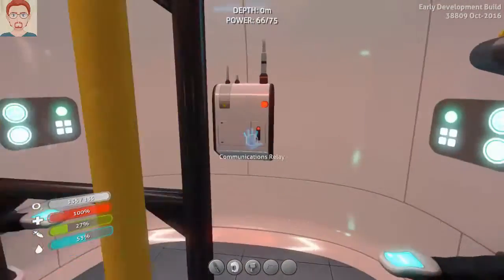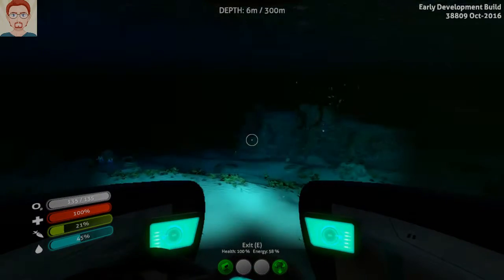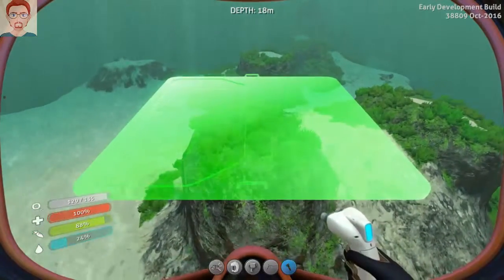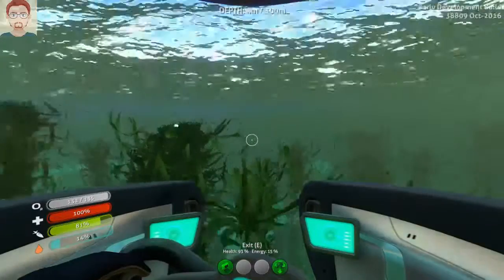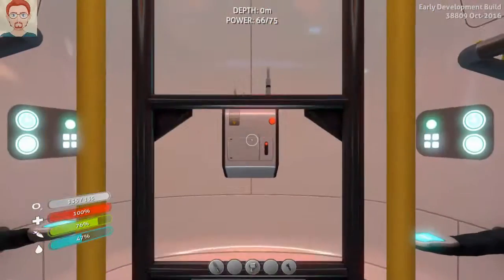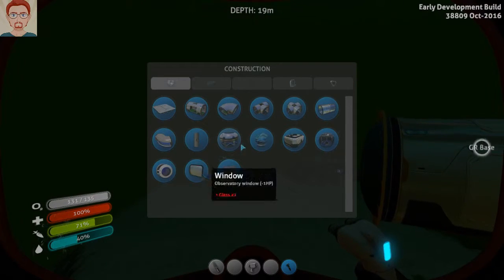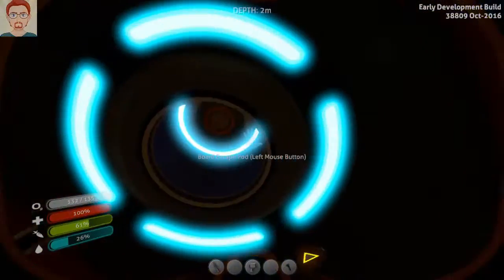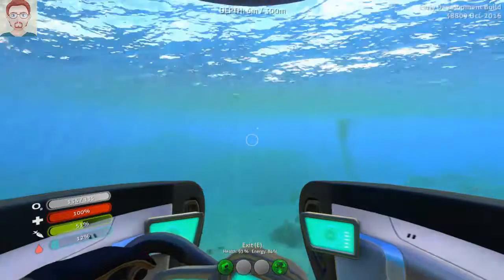Subnautica S02 E07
Season 2 Episode 7 Subnautica Let's Play.

Apparently I had recorded this episode but failed to upload it.

Developed by Unknown Worlds

Subnautica is an open world, underwater exploration, survival and adventure game.